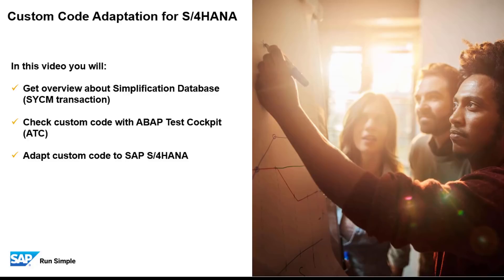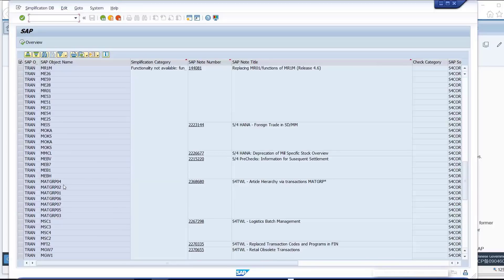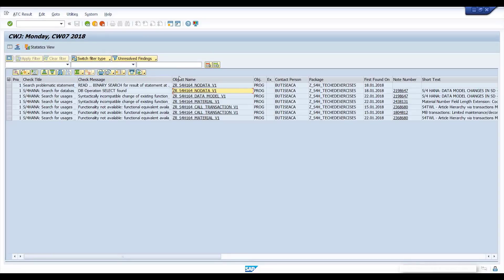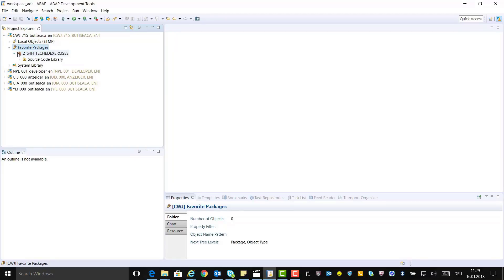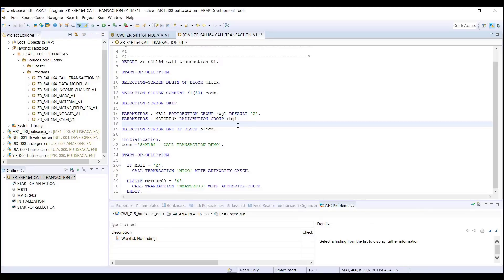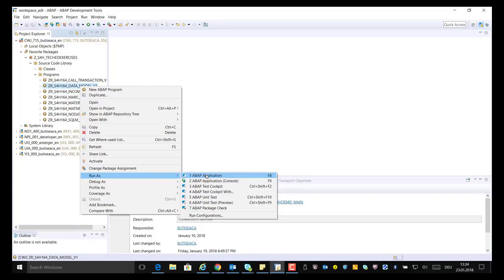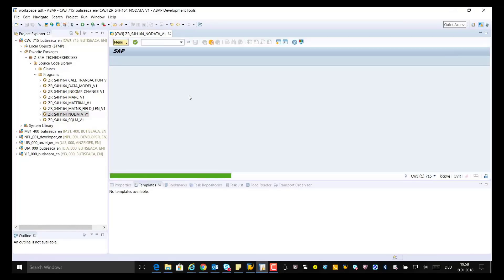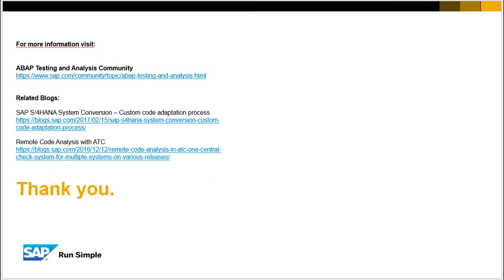Custom Code Adaptation for SAP S/4HANA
SAP provides tools based on the Simplification Database to detect custom ABAP code, which needs to be adapted to SAP S/4HANA and carry out functional adaptation. Learn how to check and adapt your custom ABAP code during system conversion from SAP Business Suite to SAP S/4HANA.